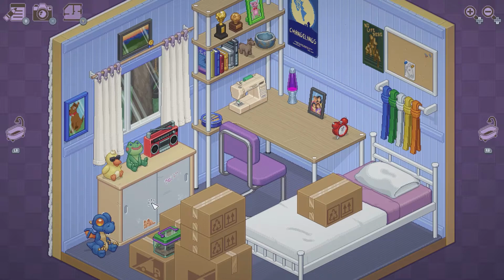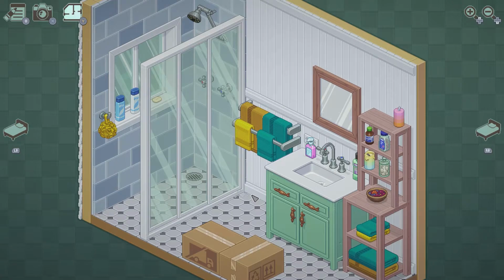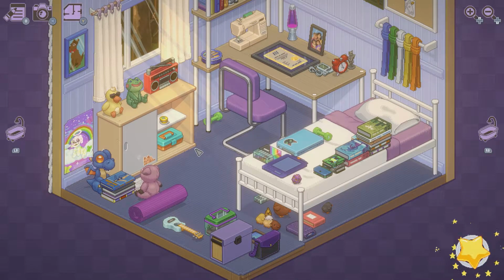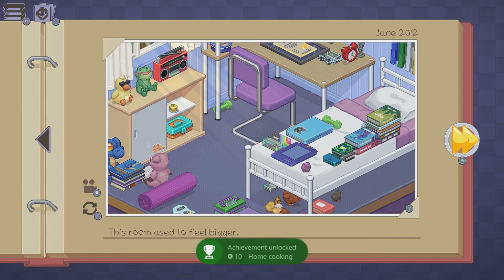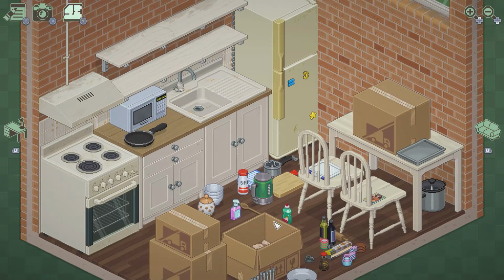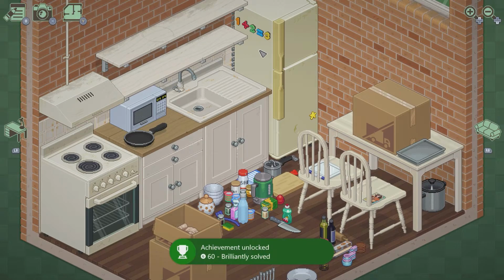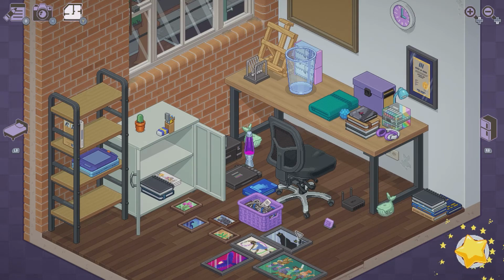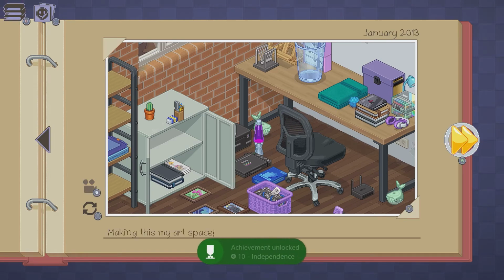Unpacking Achievement Guide Part 5&6 of 8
• Rediscover childhood
• Home cooking
• 12:00
• Brilliantly solved
• Independence